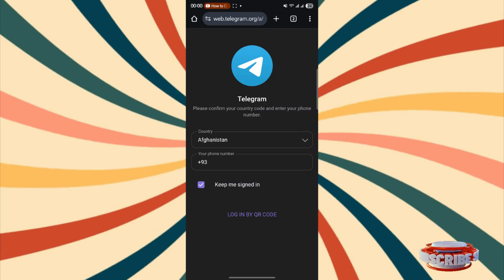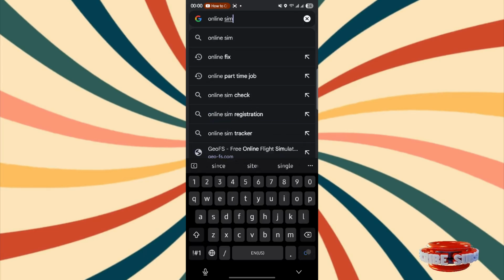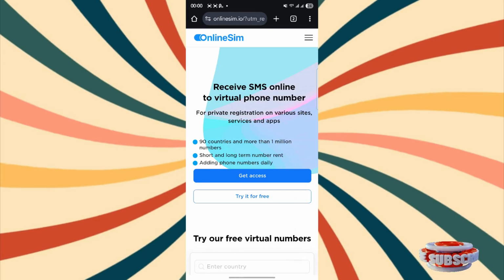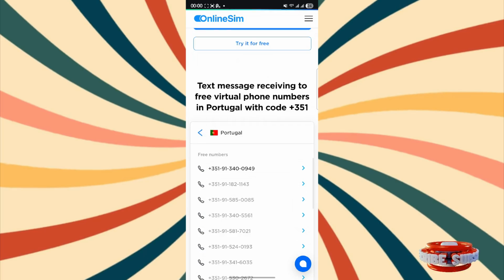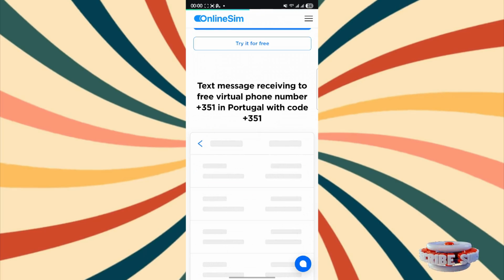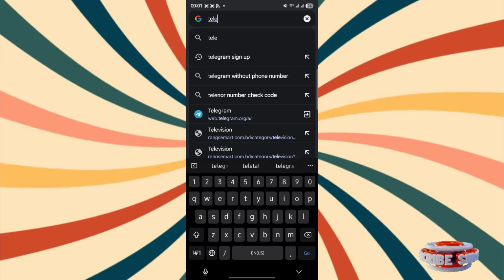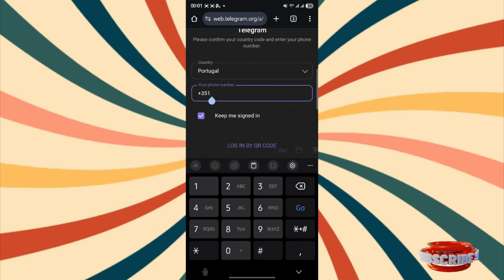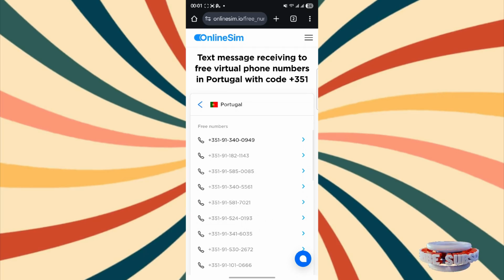How to Create Telegram Account Without Number 2025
In this video, I'll show you How To Create Telegram Account Without Number. The method is very simple and clearly described in the video. Follow all of the steps & create telegram account without phone number.